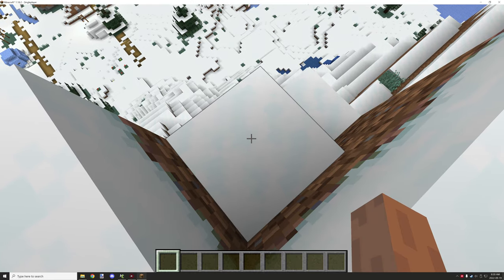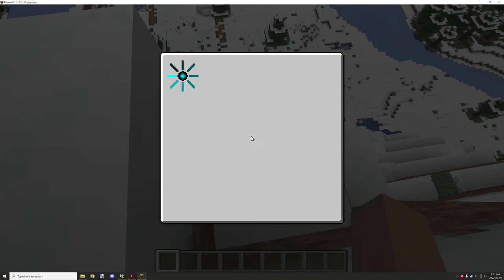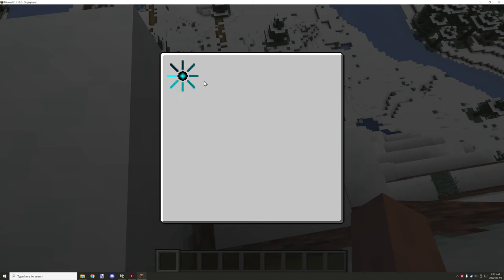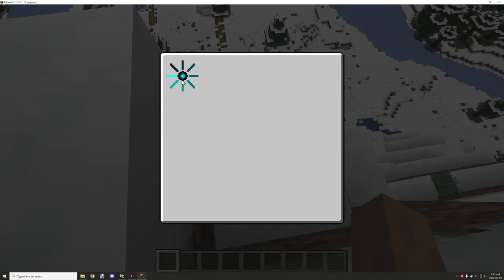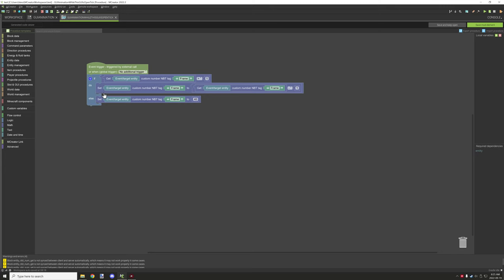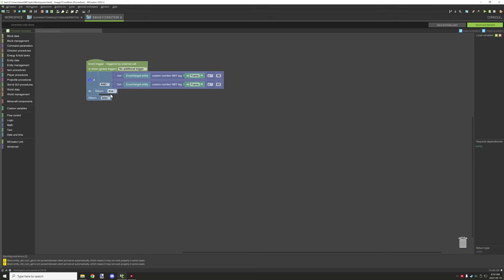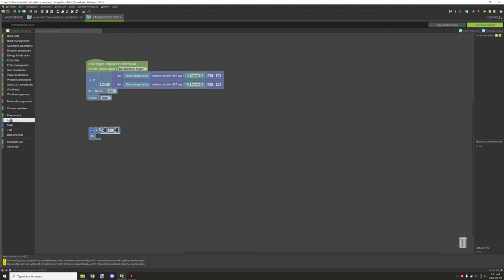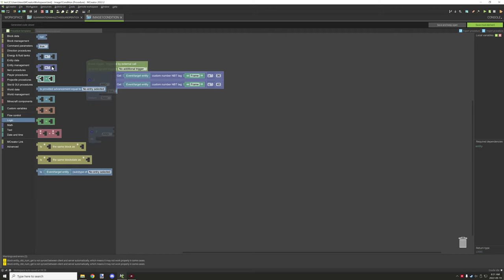MCREATOR: Animated GUIs and Overlays | 2022.2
Today is just a small tutorial on how to make animated images for GUIs and Overlays.

► CHAPTERS
0:00 - Intro
0:10 - In-game example
4:14 - GUI
4:26 - GUI timer procedure
6:28 - GUI Images and image conditions
8:20 - Image condition procedures
11:03 - Building the image condition procedure
14:16 - Building the timer procedure
16:22 - The rest of the image conditions
17:46 - Using with overlays
21:46 - Watch Next

► OFFICIAL LINKS
Official NorthWestTrees Gaming website!

MCToolkit Discord Server
Ask Questions, Have Discussions, Share Ideas and Assets, Collaborate on Minecraft and MCreator-related projects, and more.